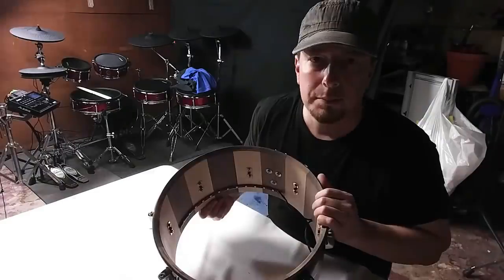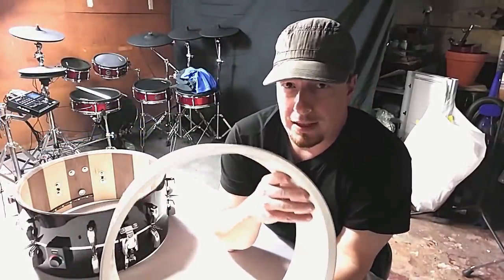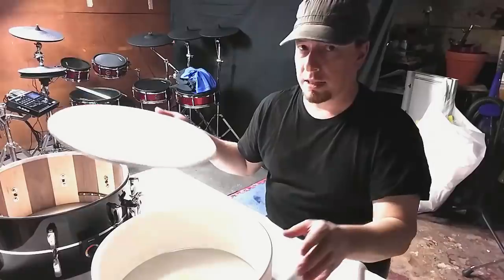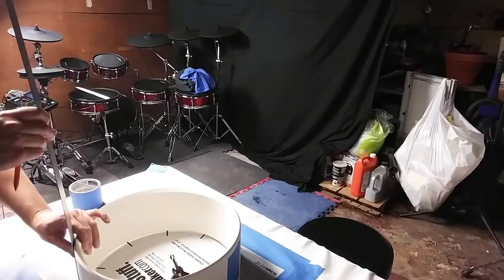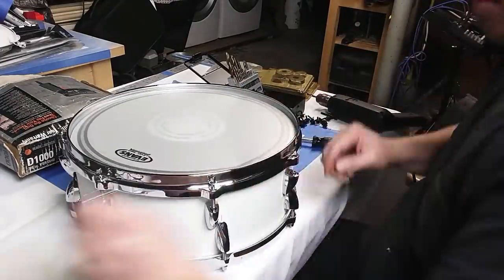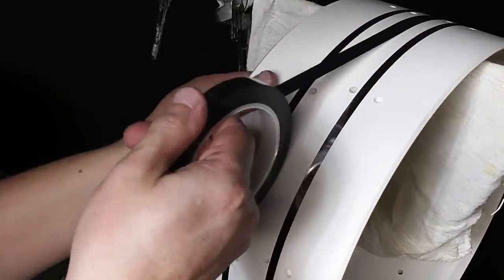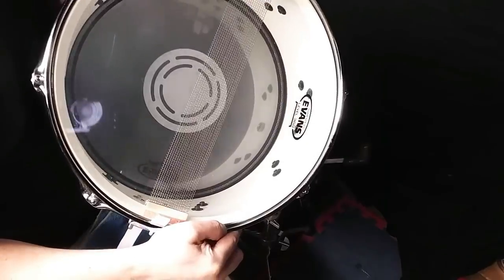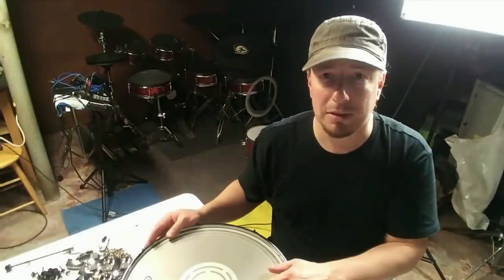PVC SNARE DRUM BUILD! A Snare Drum made from PVC!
In this video, I build myself a snare drum made from a 14 inch PVC pipe! And it sounds awesome!